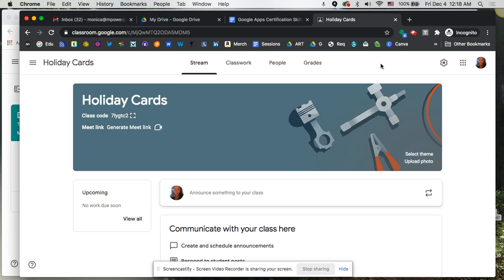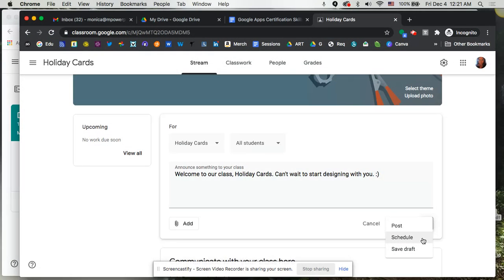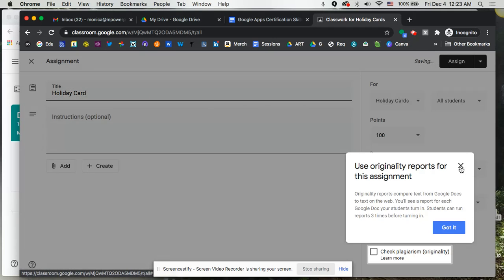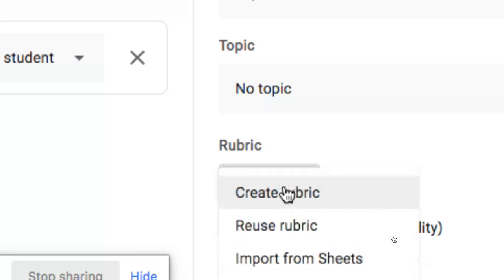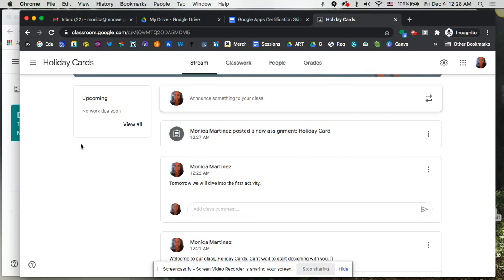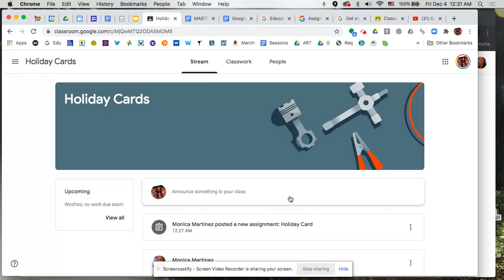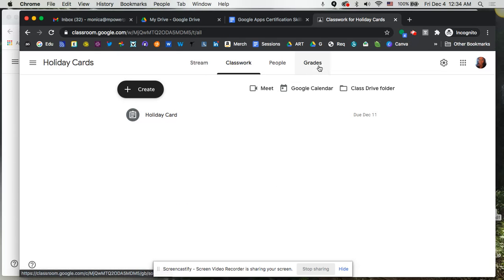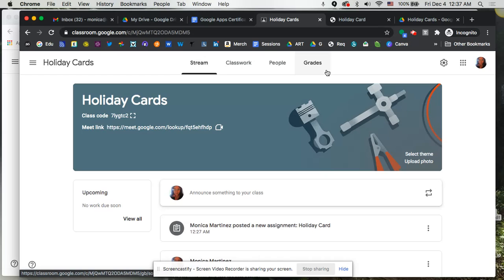Google Classroom Basics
Learn your way around Google Classroom. We will cover creating posts, adding students, creating assignments and more.